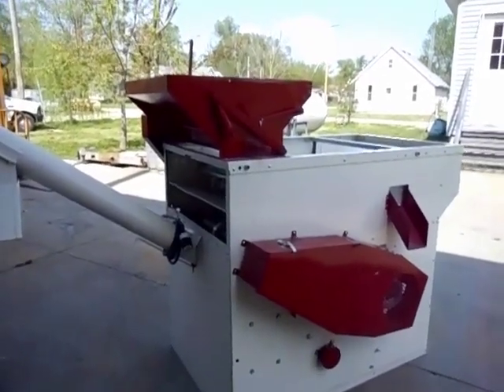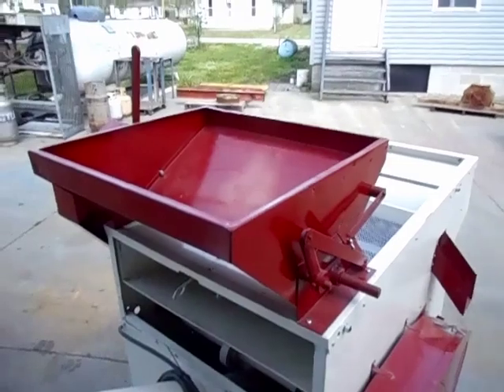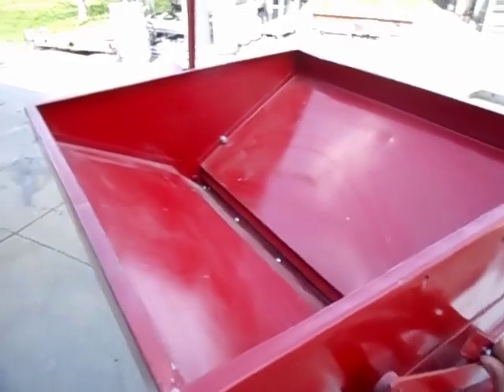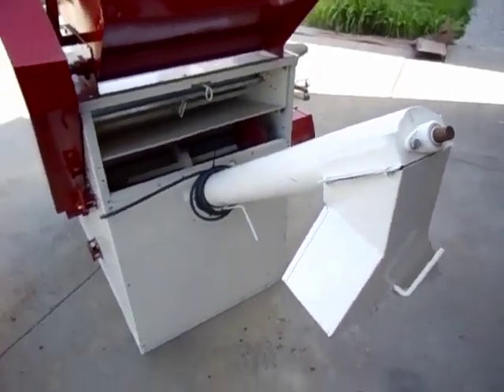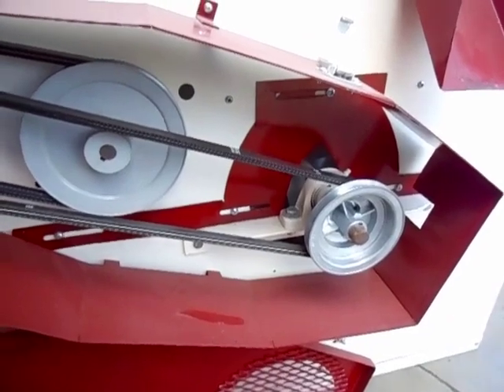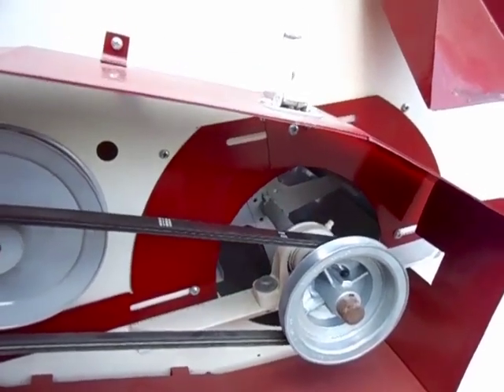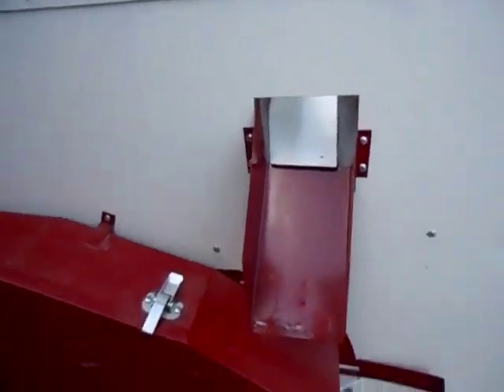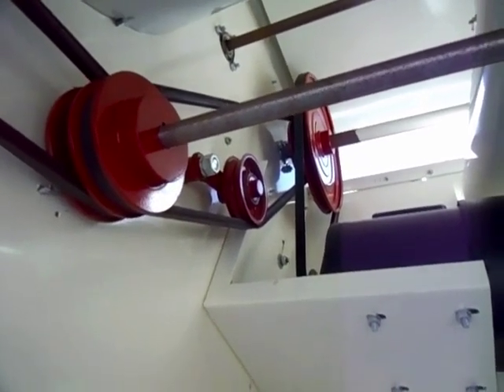Clipper M2B-C Seed Cleaner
Description of all the features and watch it run.